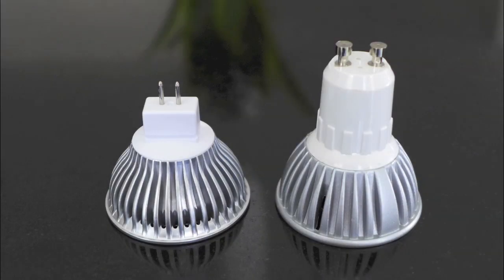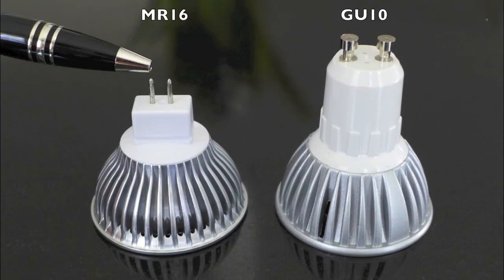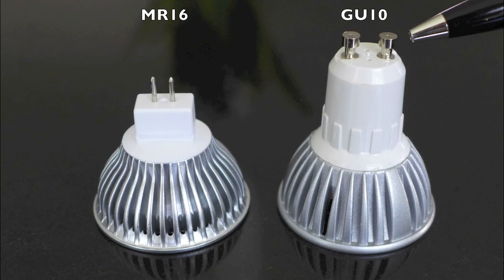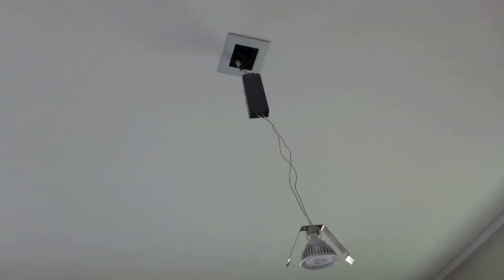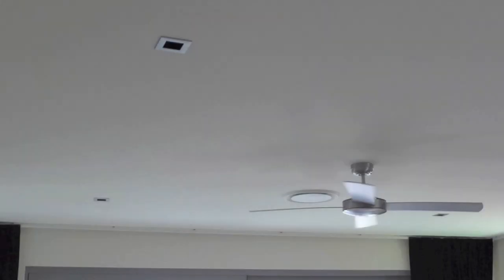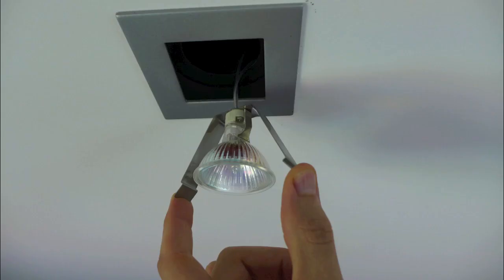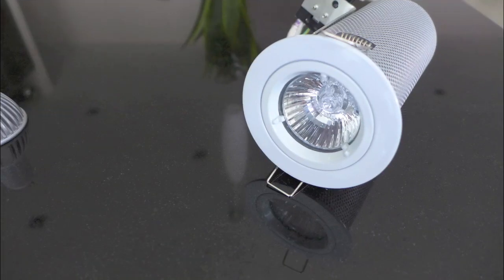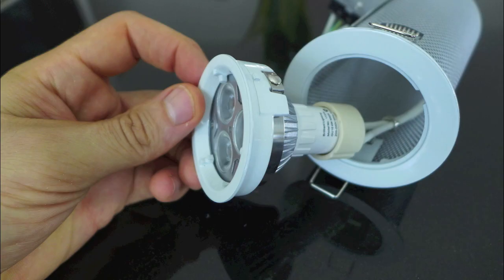MR16 vs GU10 LED Lights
compares an MR16 and a GU10 LED light bulb as well as how to install them. LED lighting technology has been slowly replacing all type of bulbs, from the A series to the MRs and PARs.

for more information about LED lights and LED technology in general.